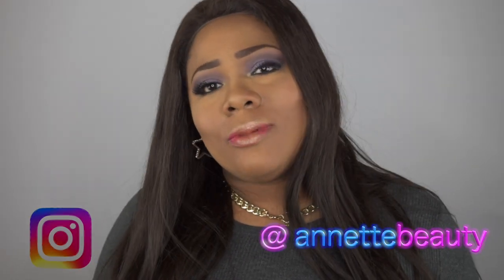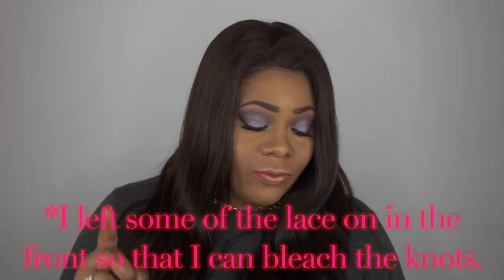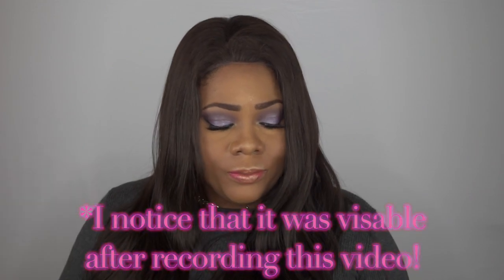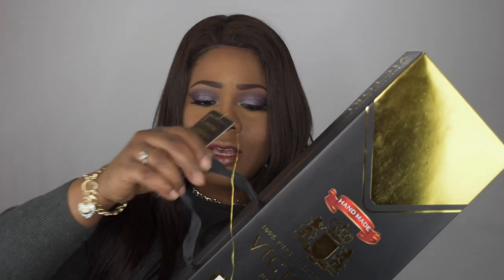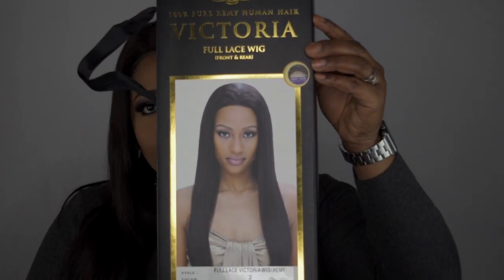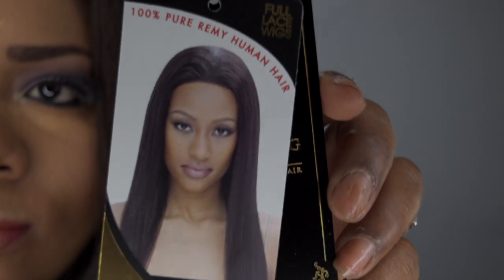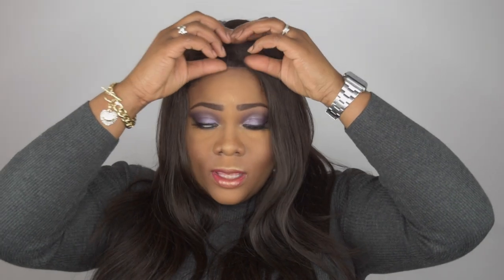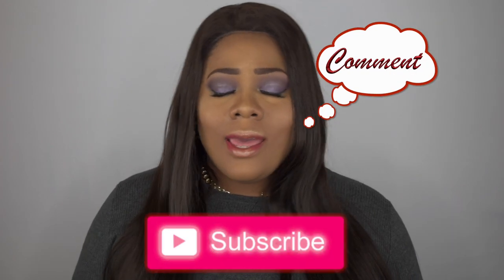Full Lace Victoria | 100% Pure Remy Human Hair Wig review | Ft. Janet Collection